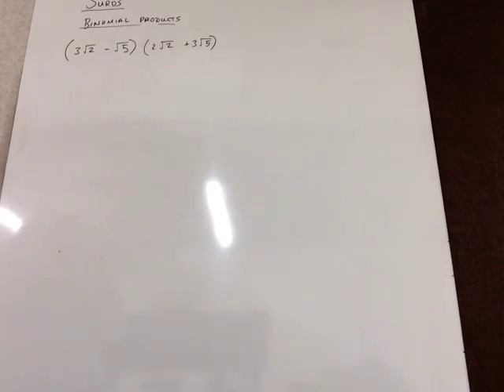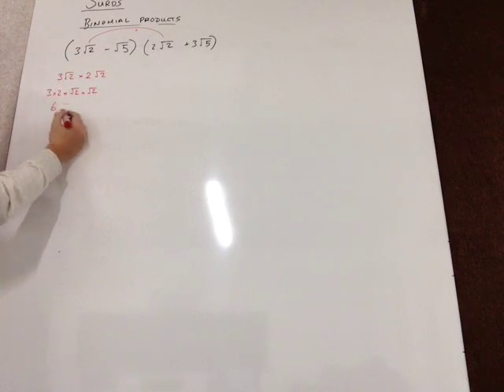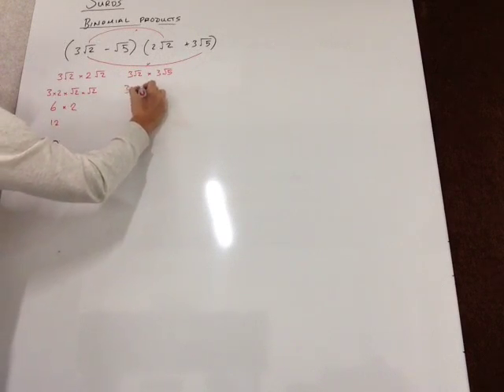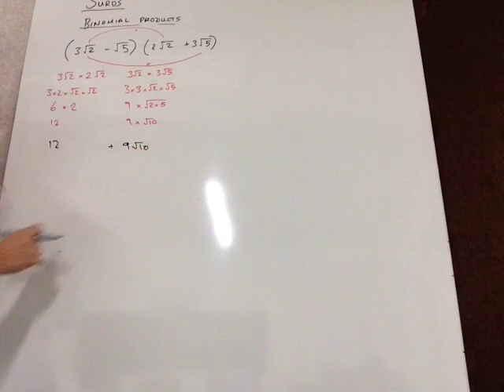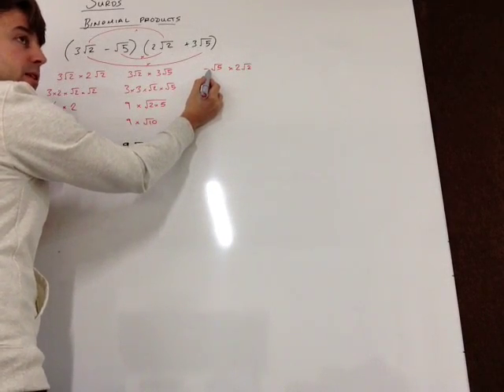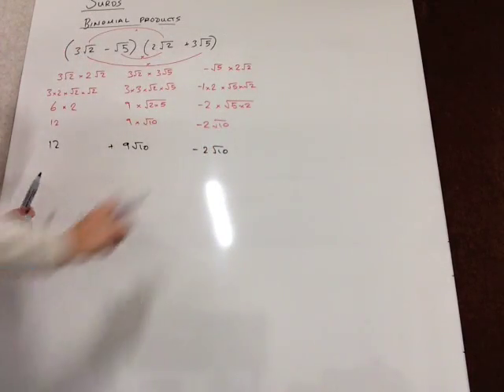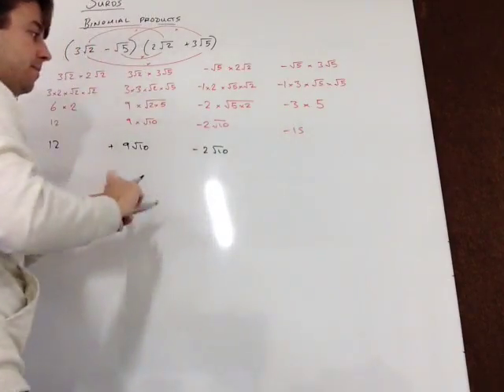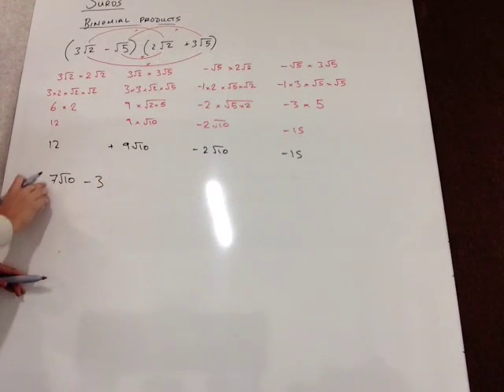yr10 surds binomial product 2